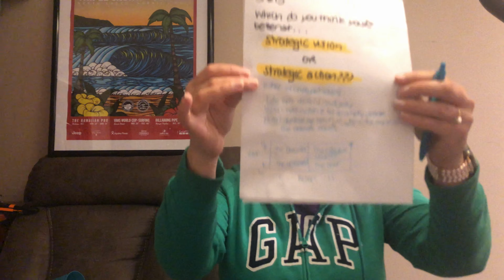Week 6 Chapter 12-13 Leadership